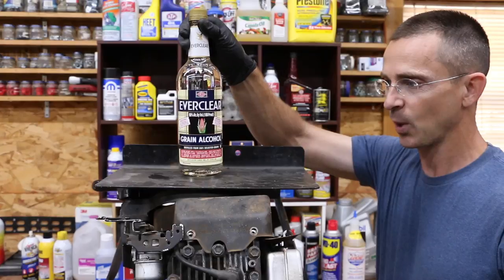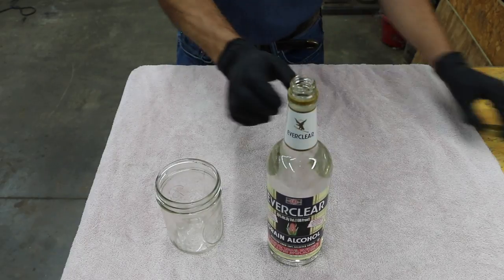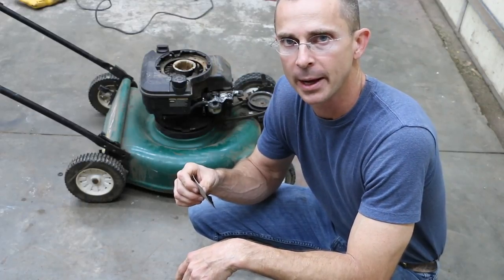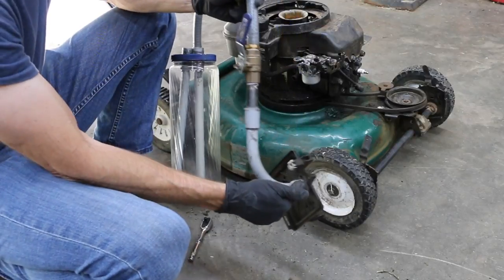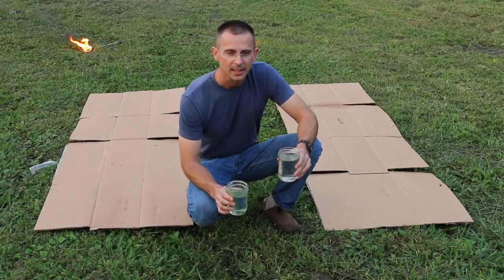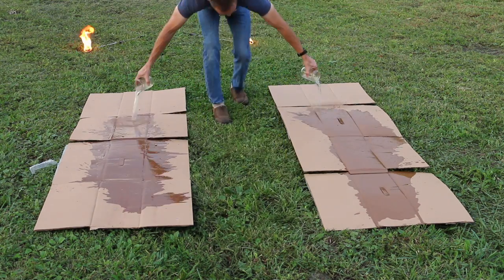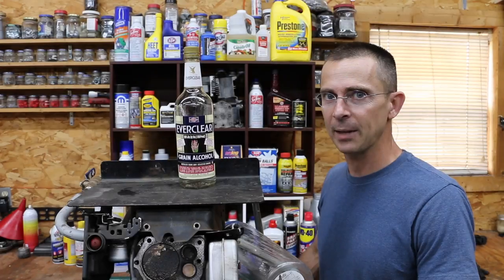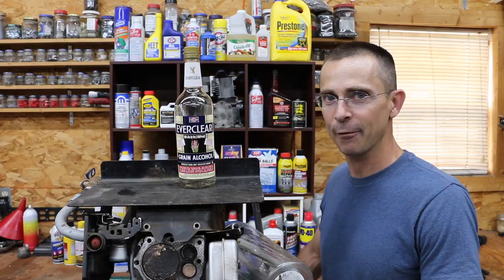Will an Engine Run on Everclear Fumes? Let's find out!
Everclear is a very powerful alcoholic drink, but will an engine actually run on Everclear fumes?  Let's find out!